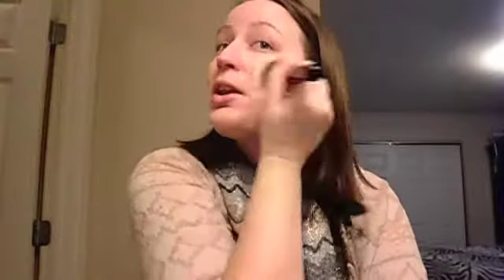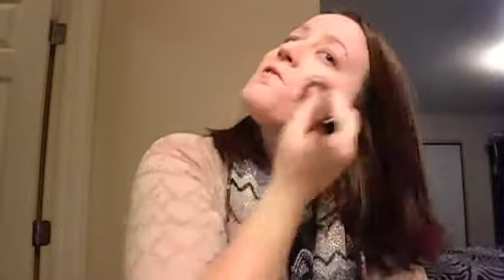Everyday Neutral look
Sorry about the lighting! I will figure it out as soon as I can. Its a learning process you know!! I will do more make up application videos more now. Let me know what you think and please comment if there are any questions you have

As always Keep beauty simple! xo